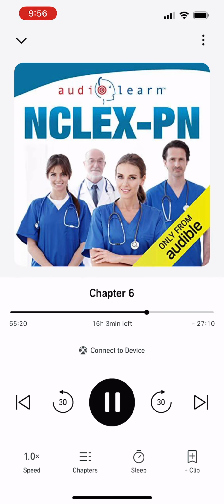Audiolearn chapter 5&6